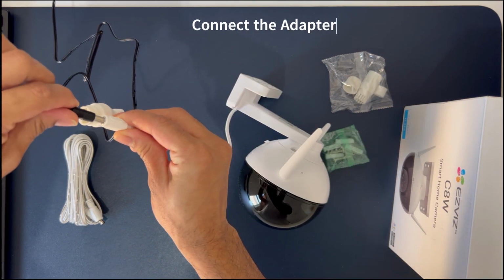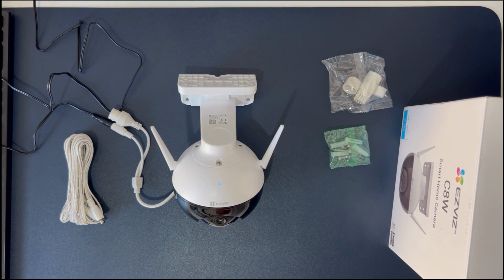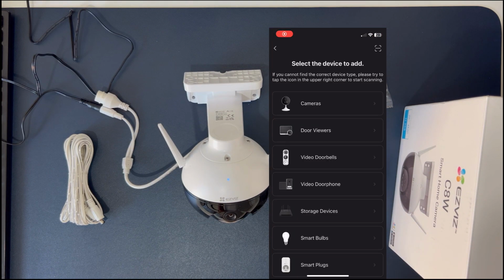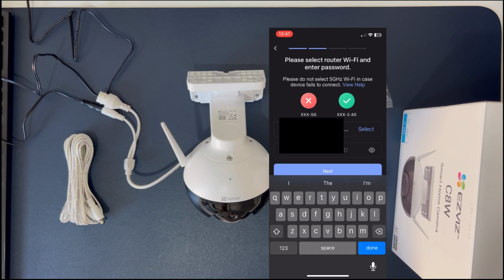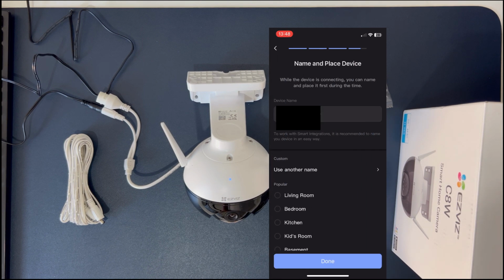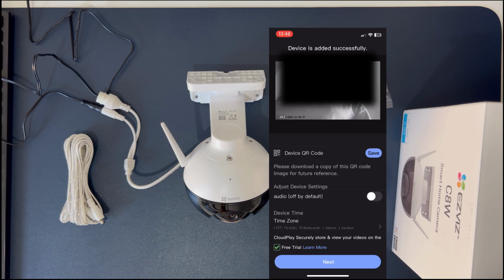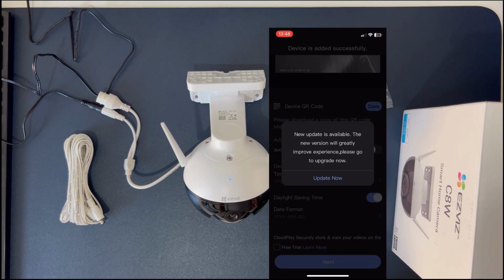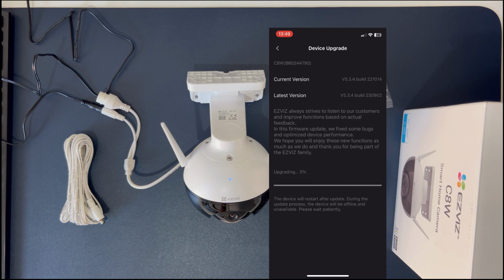EZVIZ CS-C8W Unboxing & Quick Setup EZVIZ Smart Home Camera